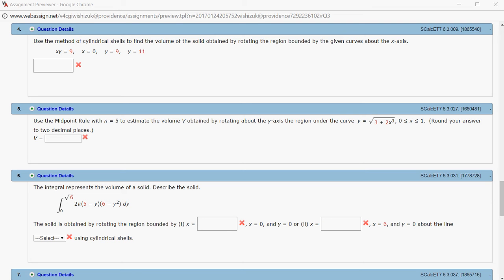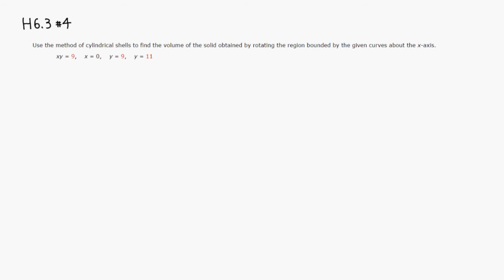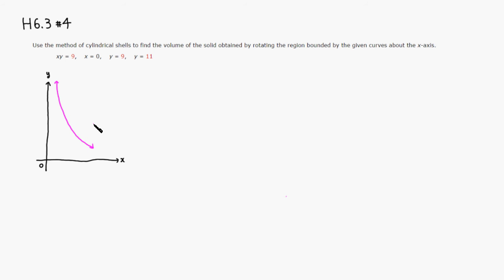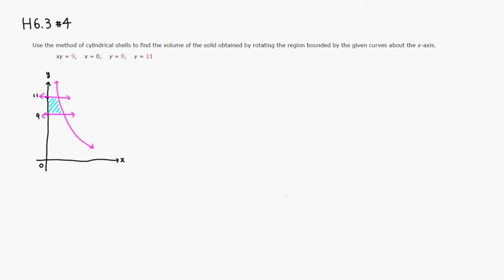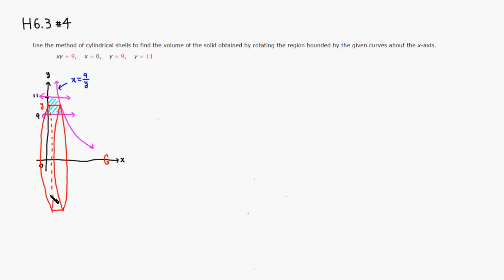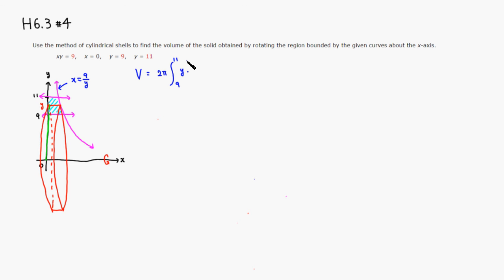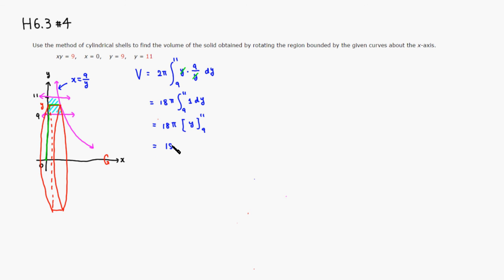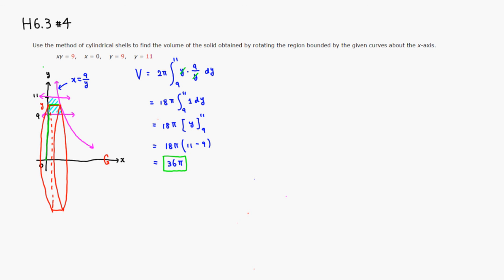MTH 132 H6.3 #4 (Spring 2017)